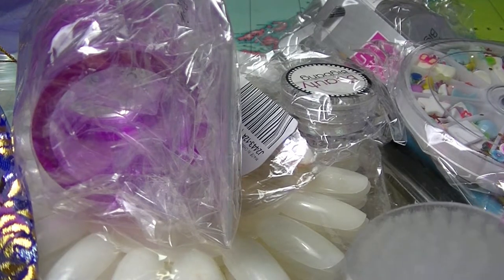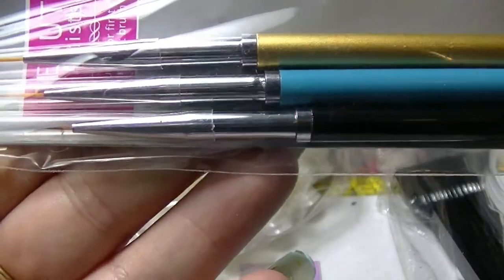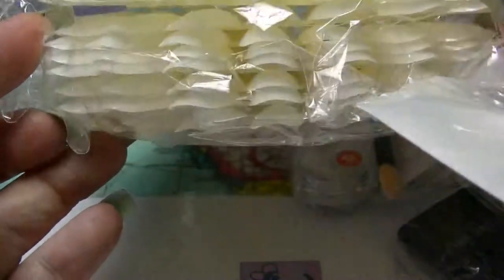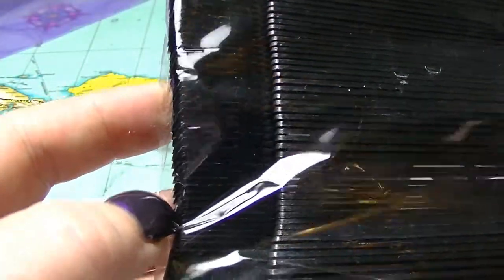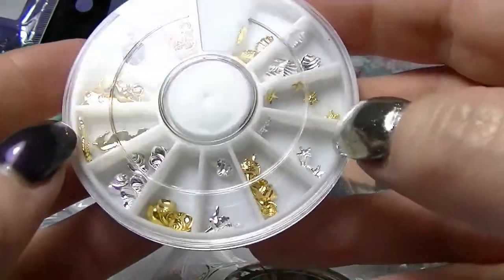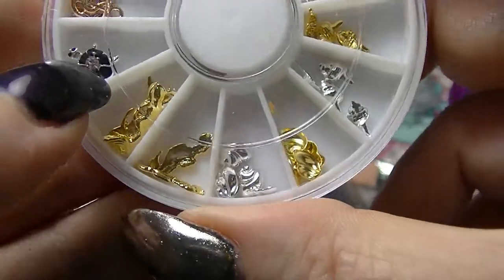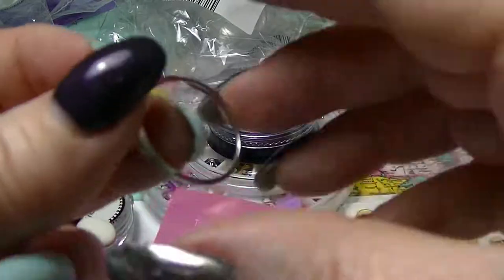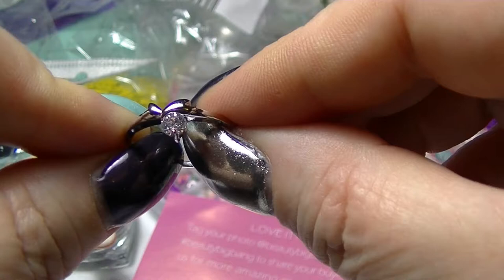Shopping First Impression - Beauty Big Bang - Nailart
This was my first time shopping on Beauty Bigbang and it was a positive experience.